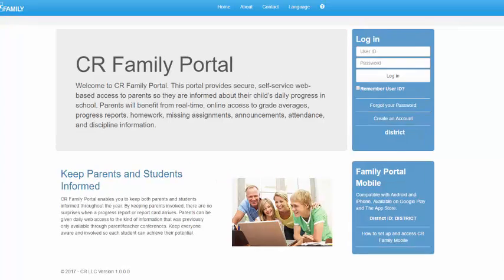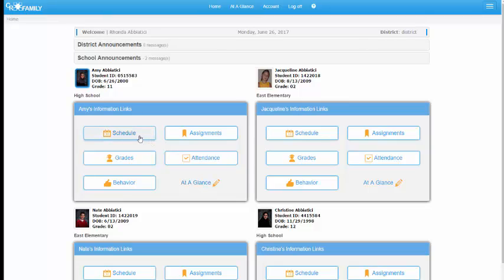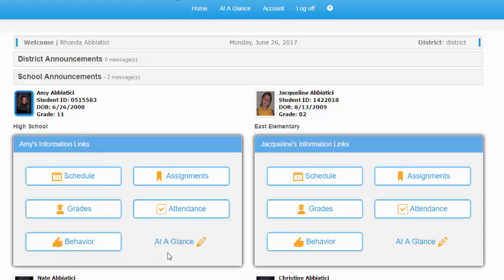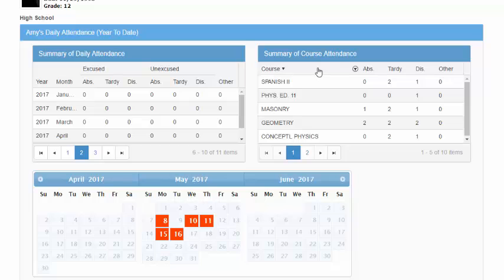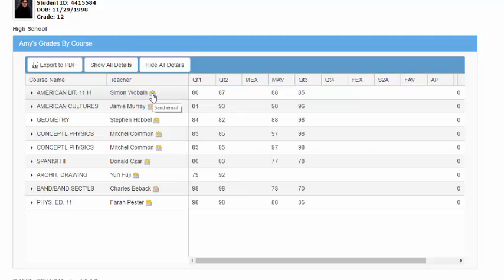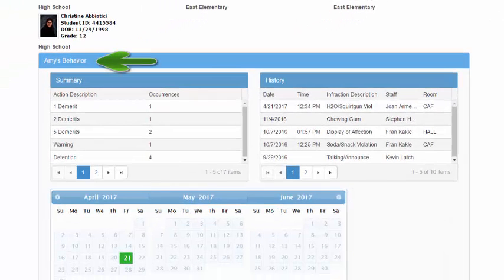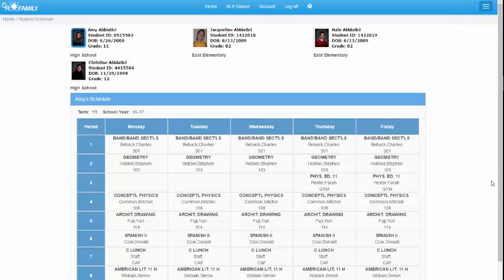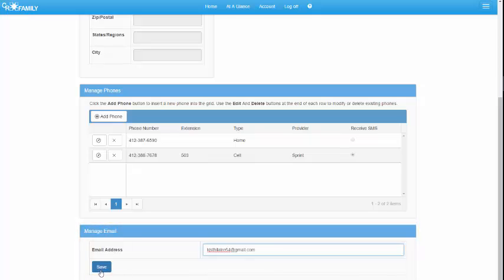CRFamilyPortal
Introduced in 2017, the CR Family Portal helps keep parents engaged in their students education.  This video shows parents how to navigate the web site.